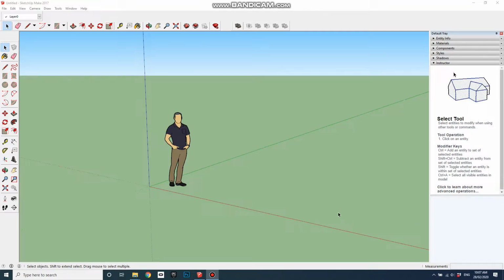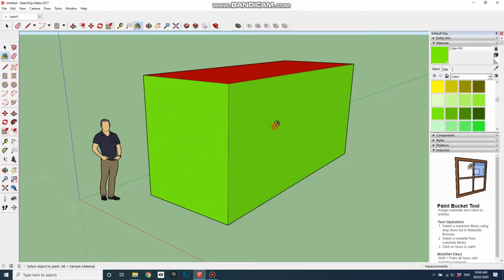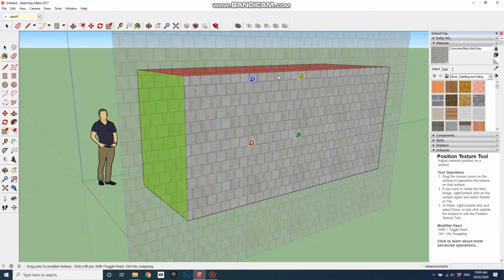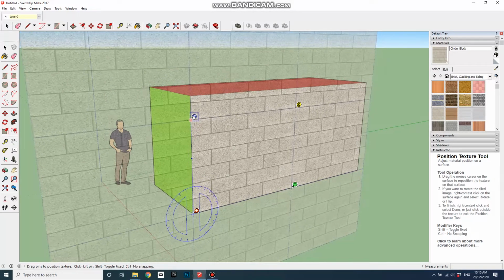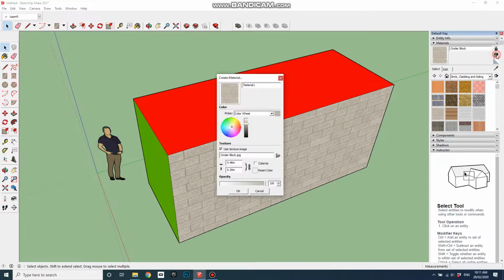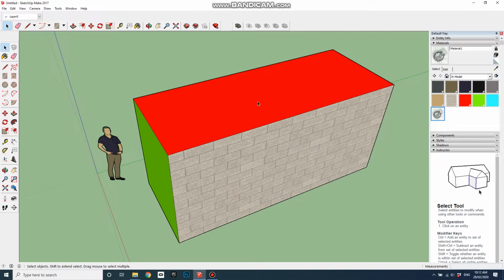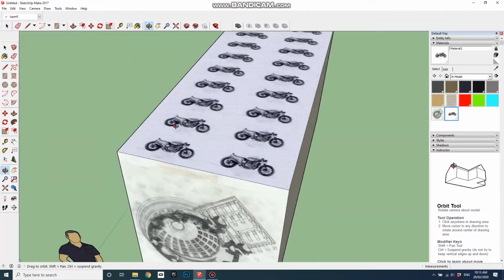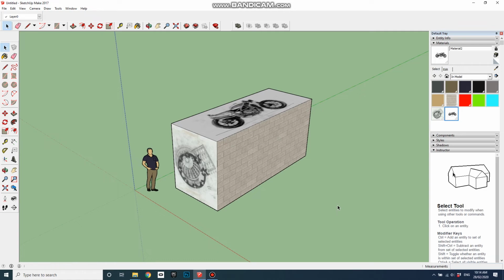SketchUp Make Custom Materials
In this tutorial I demonstrate a few ways of engaging with materials in SketchUp Make. One way demonstrates how to create a custom material with your own texture, drawing or photograph.